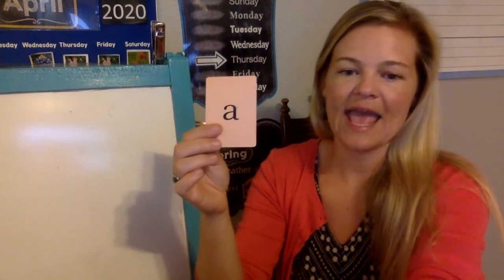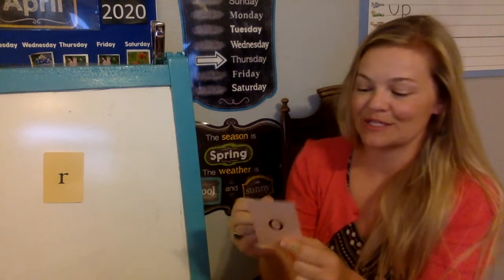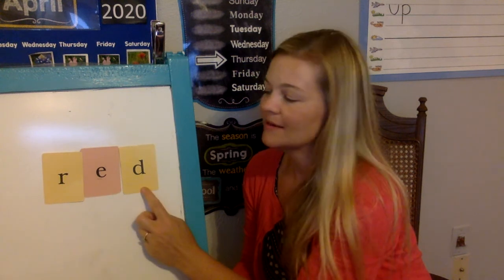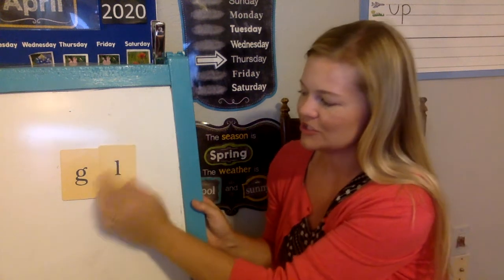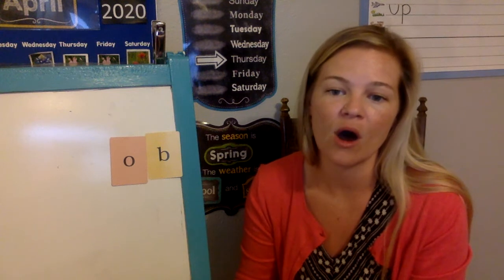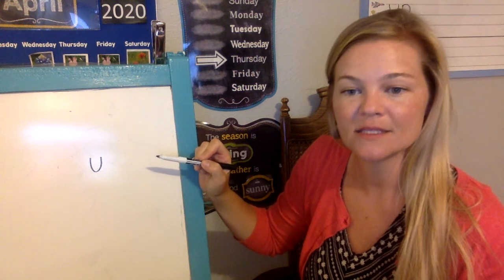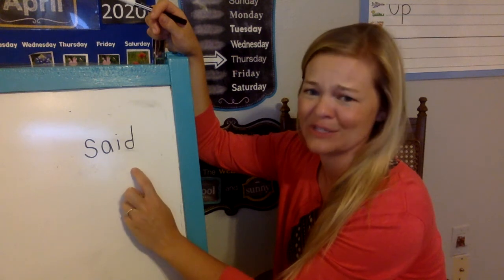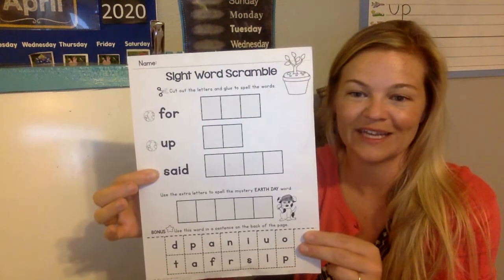Fundations and sight words